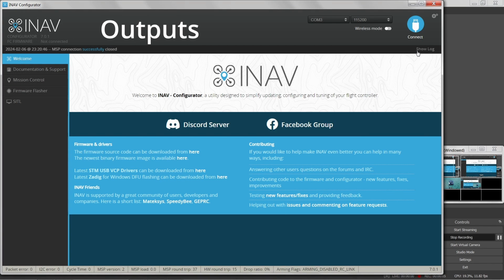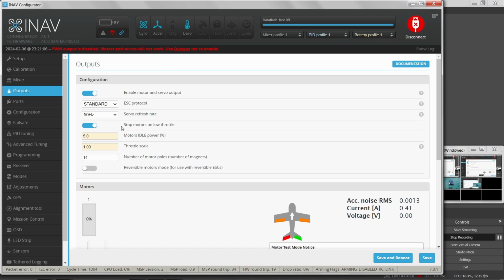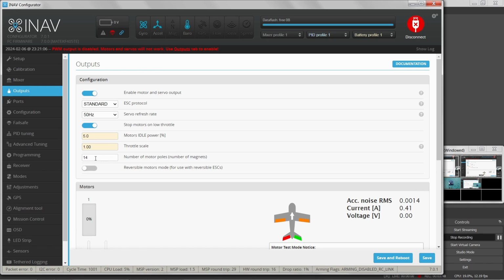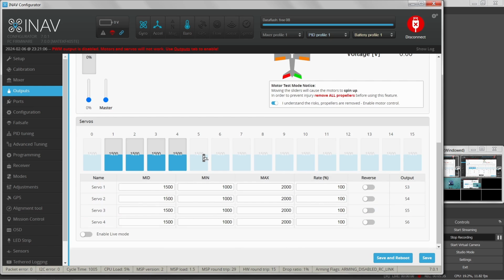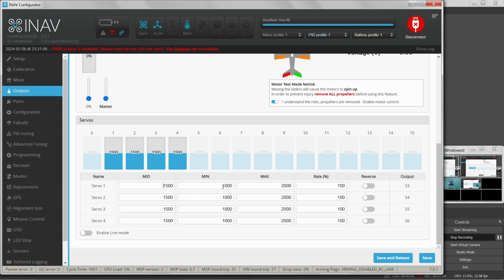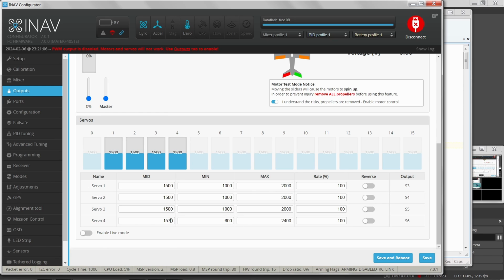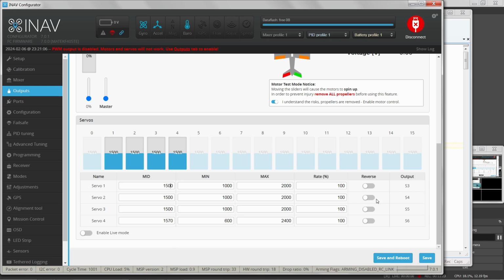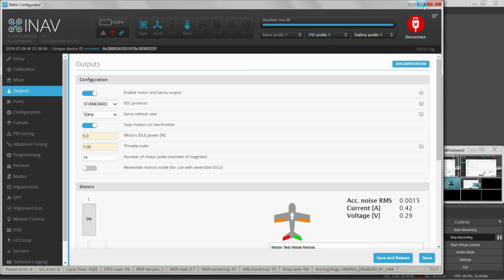INAV: Outputs Tab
Configuring the Outputs tab in INAV 7.0.1